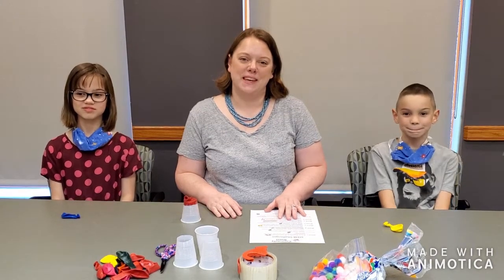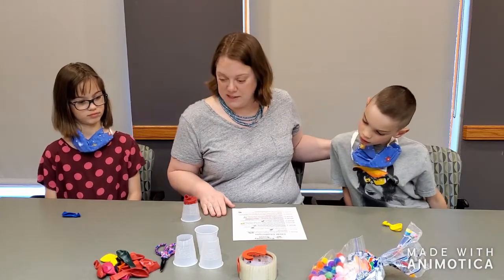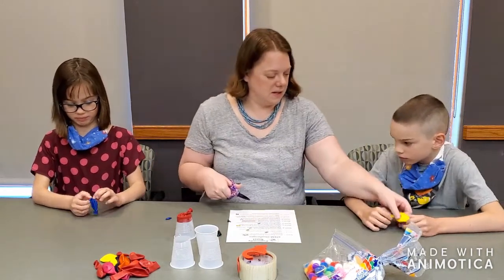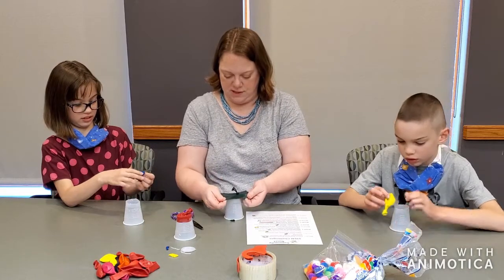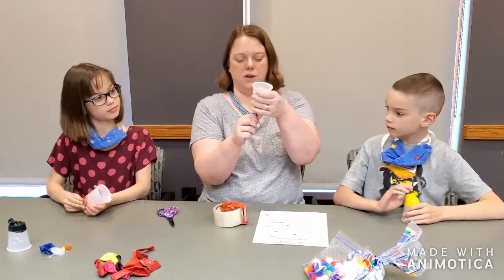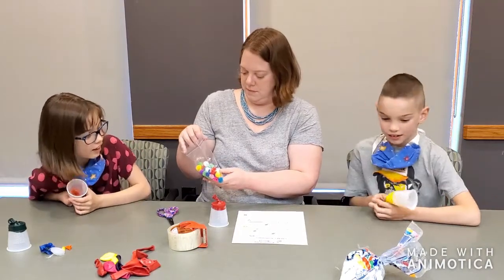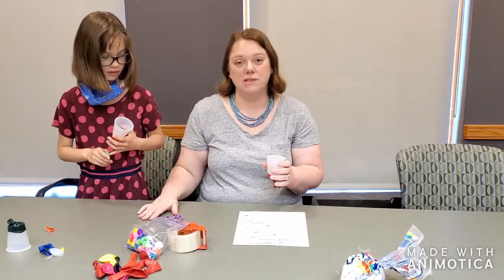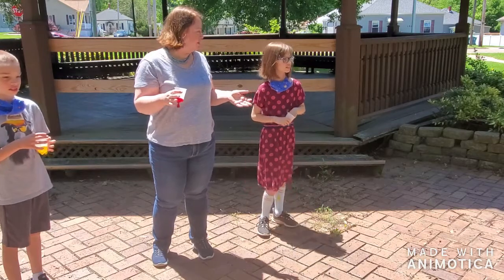STEM Challenge Week 4: Marshmallow Shooters STEM Challenge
Every week for the next 10 weeks we will be posting a new STEM video as part of our Glen Carbon Community Quest! Short videos with Ms. Becky will have directions to help you complete these challenges at home.
This week's STEM Challenge is Marshmallow Shooters! You will need the following supplies needed: latex balloons, clear plastic cups, clear packing tape, scissors, and marshmallows.
Share your results with us using GlenCarbonLibrary and GCCommunityQuest!